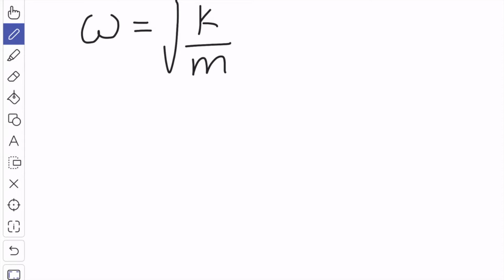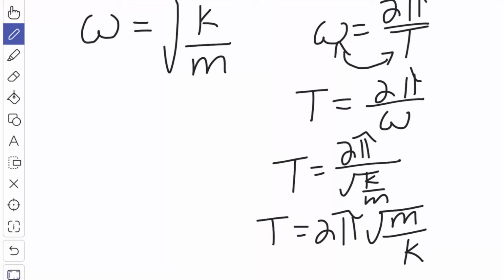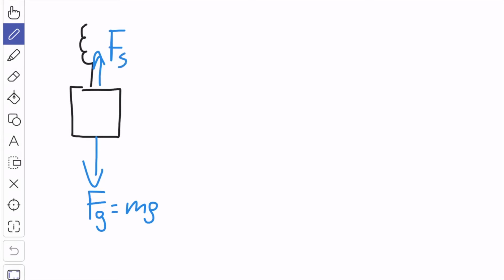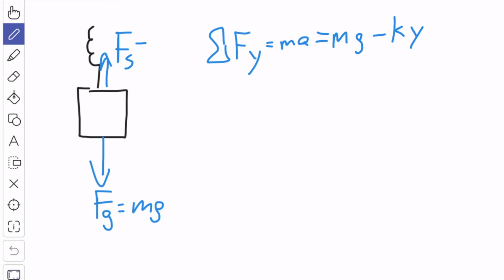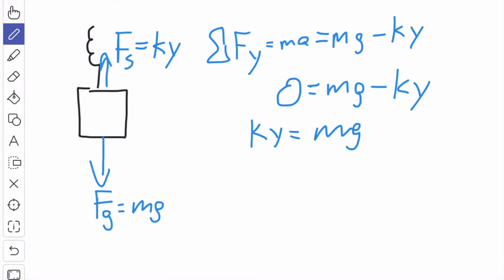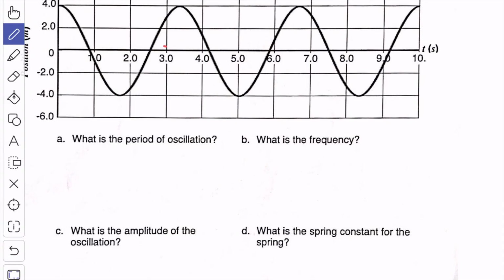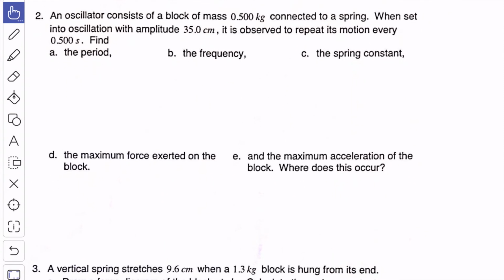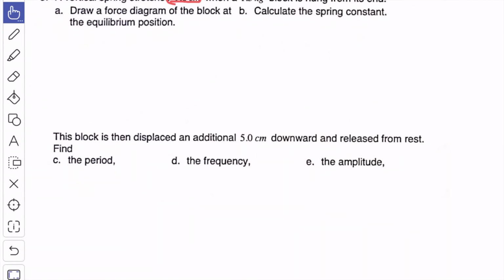Period of Mass Spring Oscillators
This is a follow up to the APlus Physics videos on horizontal and verticla mass-spring oscillators.